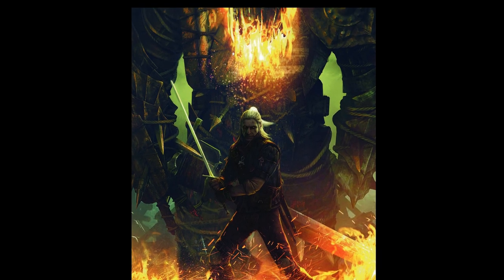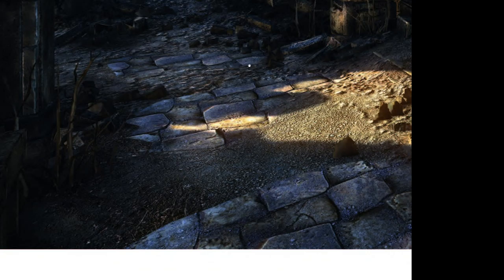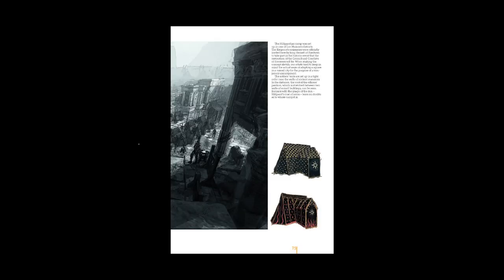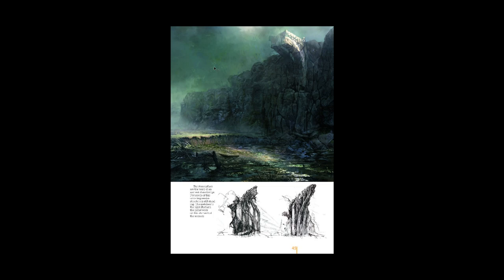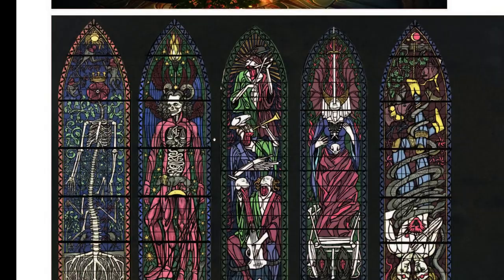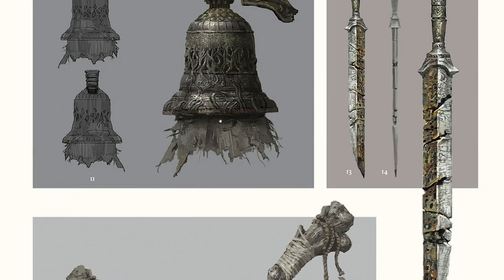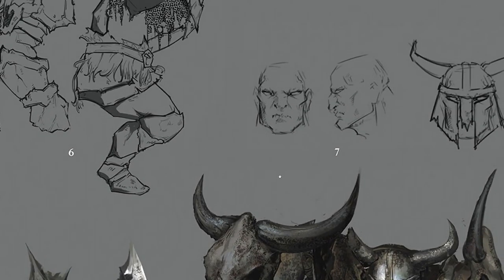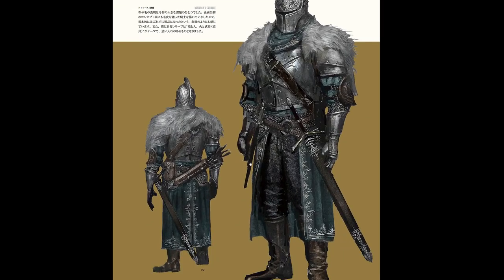Character and World Creation for YOUR Original Comics and Properties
I think you'll all really enjoy this video because it's about YOU and YOUR world building and ideas and strategies to create better and more believable (or Fantastic!)  worlds and characters.

please check out my patreon for over 450 other videos and uploads...$1 will get you FULL access to everything from inking demos, penciling and perspective lessons, anatomy, comic storytelling, comic reviews you won't find anywhere else..and more.